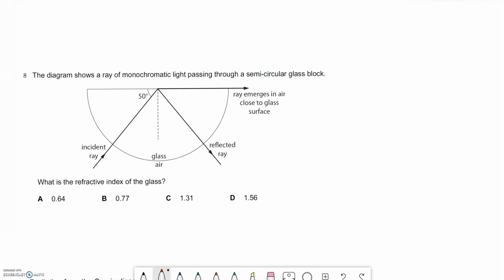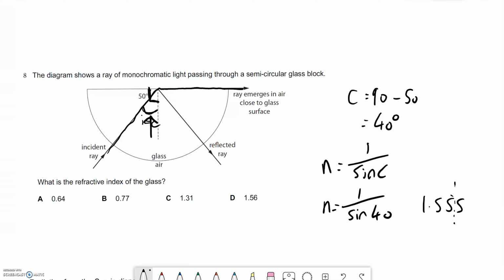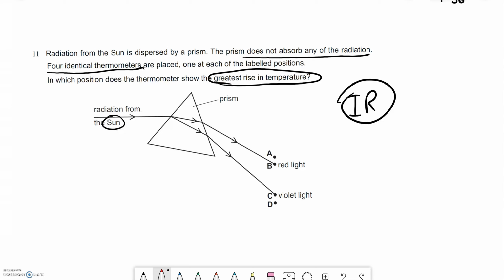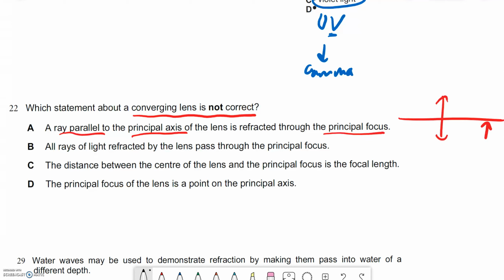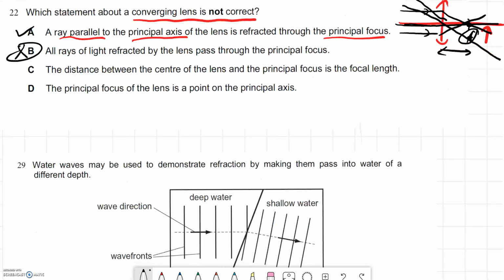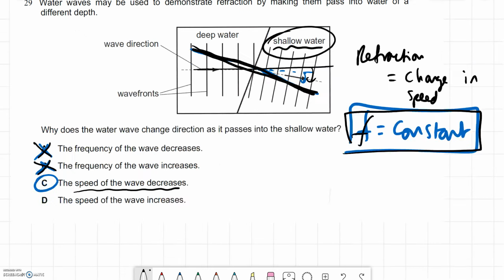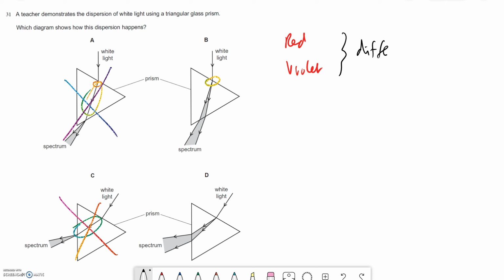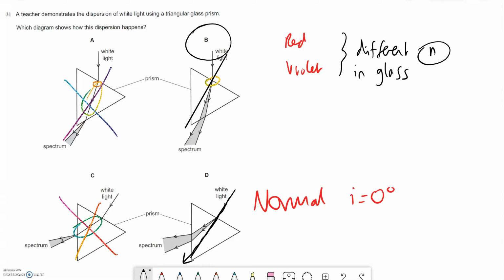Light MCQs - worst answers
CIE IGCSE